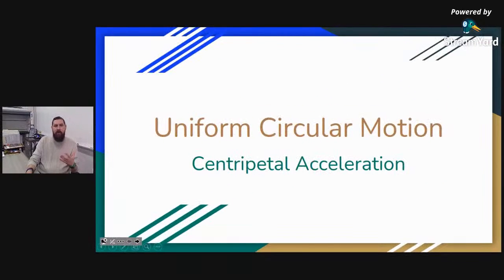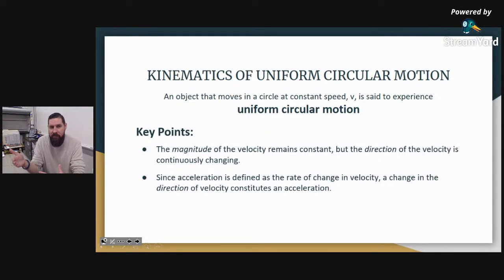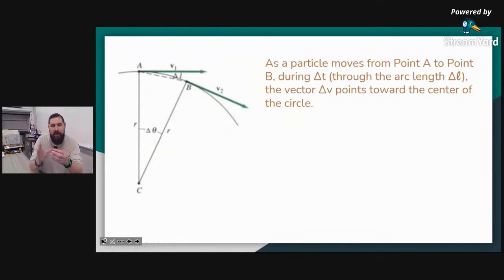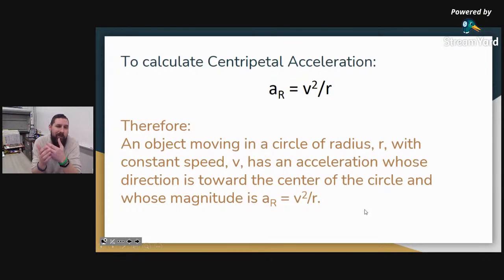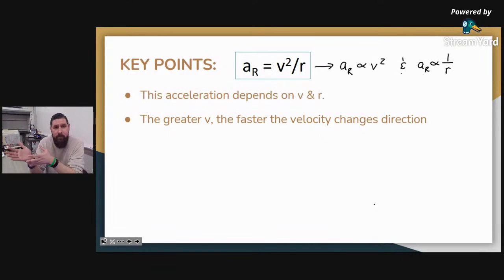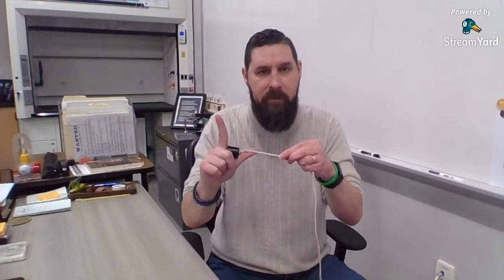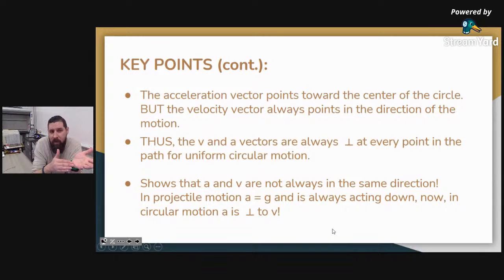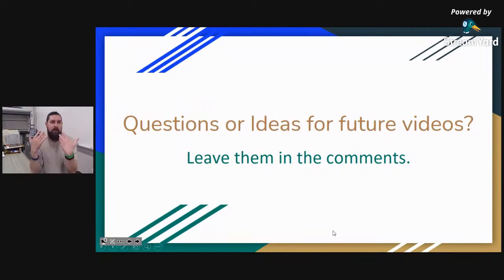Uniform Circular Motion: Centripetal Acceleration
This video discusses the concepts of Uniform Circular Motion and Centripetal Acceleration.